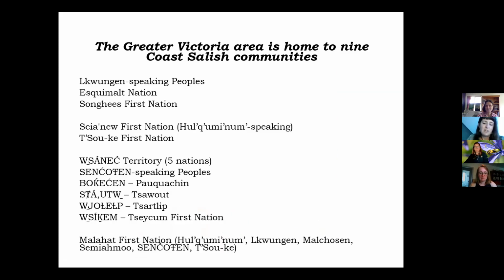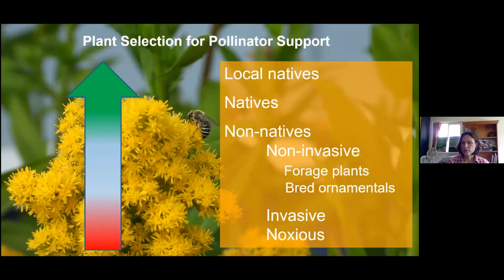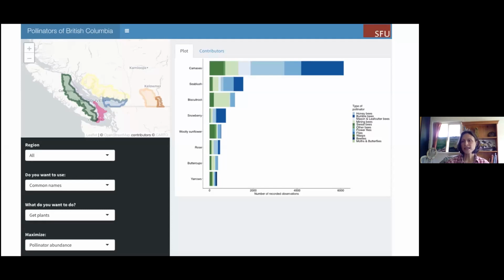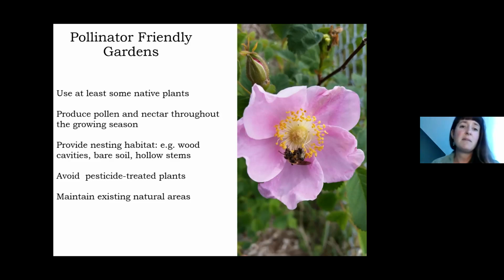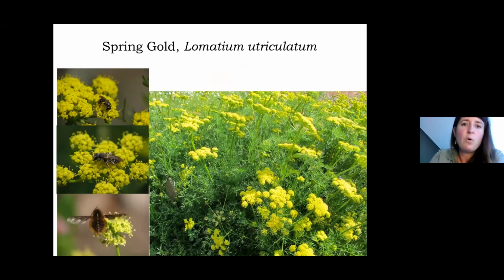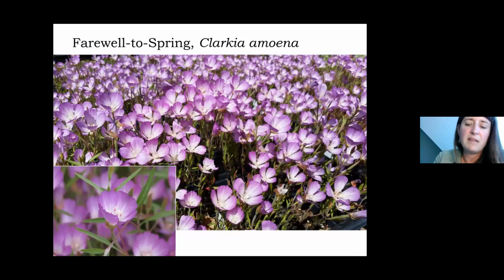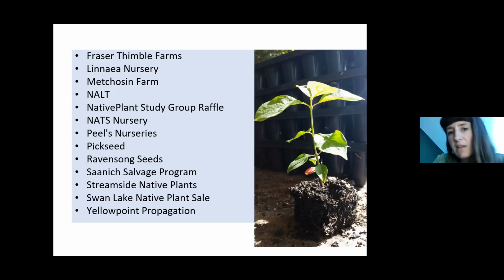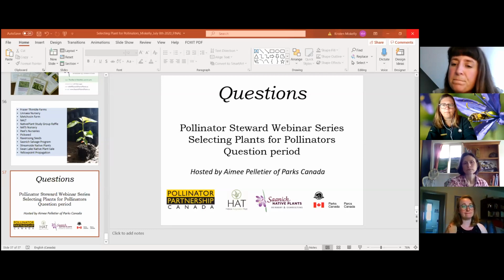Pollinator Steward Webinar Series #2 Selecting Plants for Pollinators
The second webinar in a series hosted by Pollinator Partnership Canada with Habitat Acquisition Trust, Saanich Native Plants, and Parks Canada. The webinar series is for land managers, students, farmers, and gardeners with a focus on Vancouver Island and the Gulf Islands.
In this webinar, we provide a general overview of how to select plants for pollinators and what plants to avoid. We then discuss pollinator-supporting plants specific to Vancouver Island and the Gulf Islands